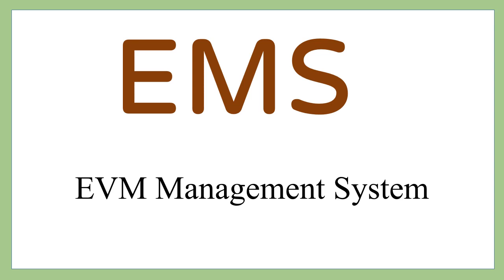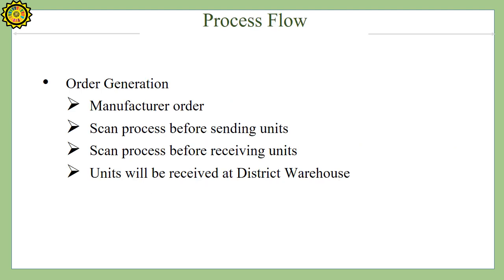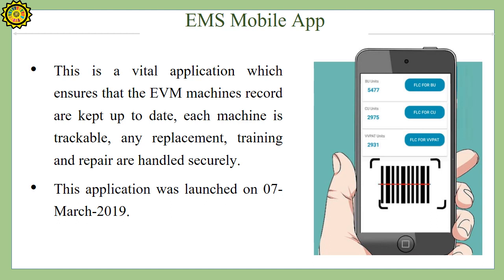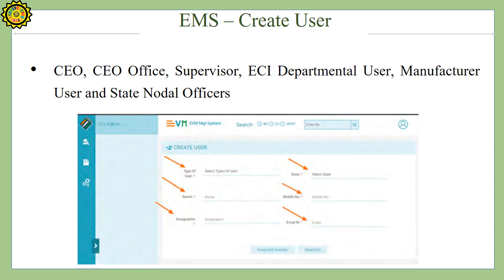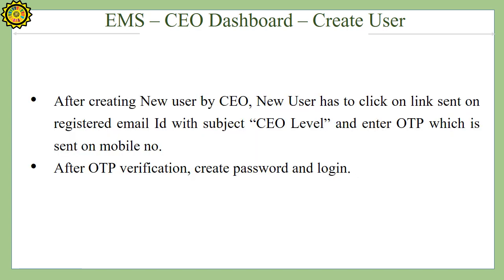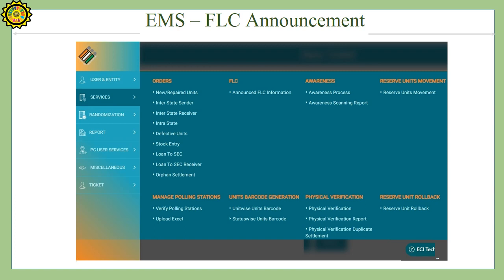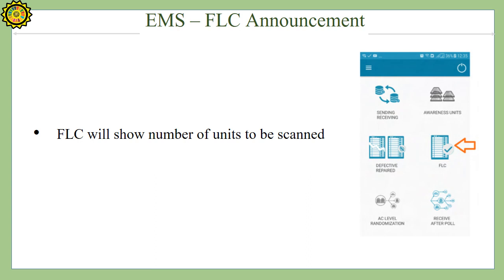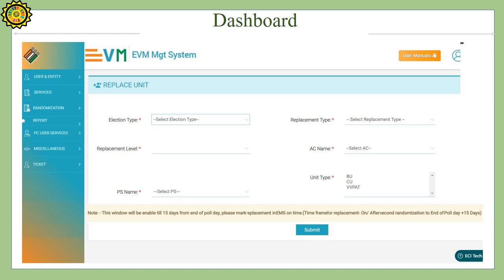EMS – EVM Management System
Designed to manage inventory of EVM units.
Tracking of units from manufacturer to state, state to state, district to district.
Handle the whole election processes like marking FLC (First Level Check) OK and Not OK, Randomization (First and Second), Marking and unmarking Election Petition and receiving back units in the system after counting.
Supplemented by a mobile application, which allows for scanning of the permanently encoded barcode of each machine.
Ensures scientific and random allocation of EVMs through the Randomization of the machines first at the Assembly Constituency level and other at the Polling Station level.